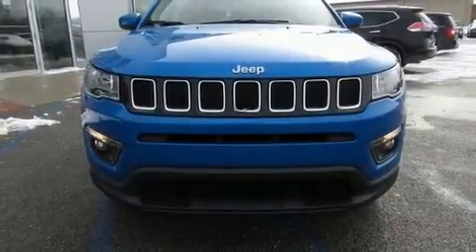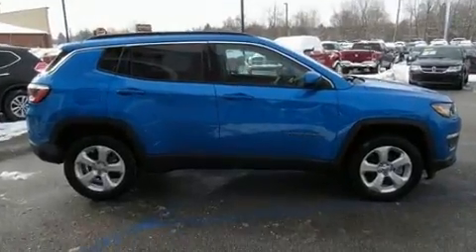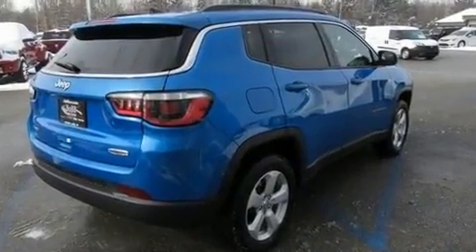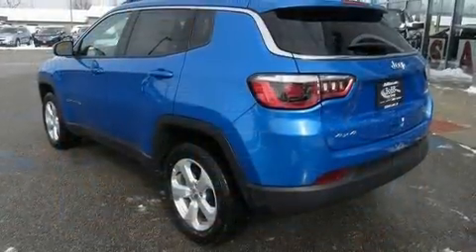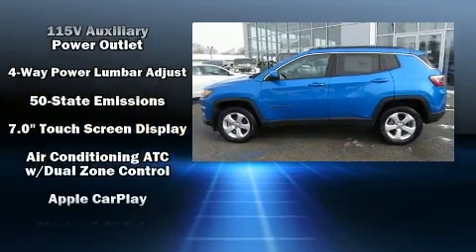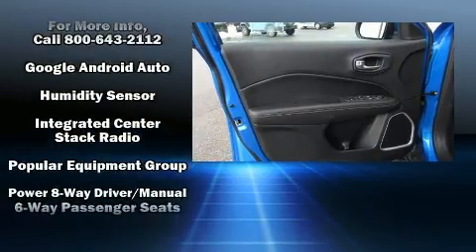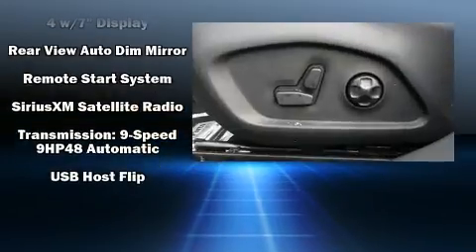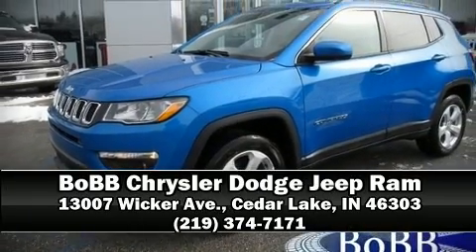2018 Jeep Compass Latitude 4x4 in Cedar Lake, IN 46303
13007 Wicker Ave.

Climb inside the 2018 Jeep Compass. Smooth gearshifts are achieved thanks to the efficient 4 cylinder engine, and for added security, dynamic Stability Control supplements the drivetrain. Four wheel drive allows you to go places you've only imagined. Jeep prioritized fit and finish as evidenced by: an automatic dimming rear-view mirror, an outside temperature display, power windows, an overhead console, a roof rack, rear wipers, and much more. Jeep ensures the safety and security of its passengers with equipment such as: dual front impact airbags, front side impact airbags, traction control, brake assist, anti-whiplash front head restraints, a panic alarm, and 4 wheel disc brakes with ABS. Our knowledgeable sales staff is available to answer any questions that you might have. Stop by our dealership or give us a call for more information.